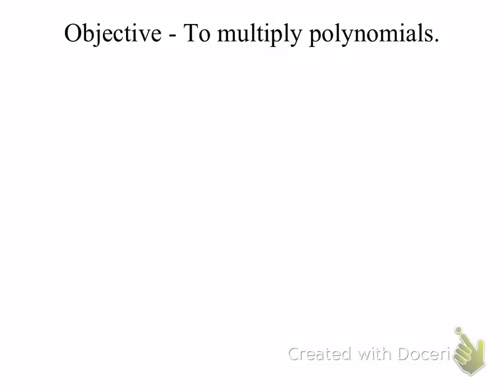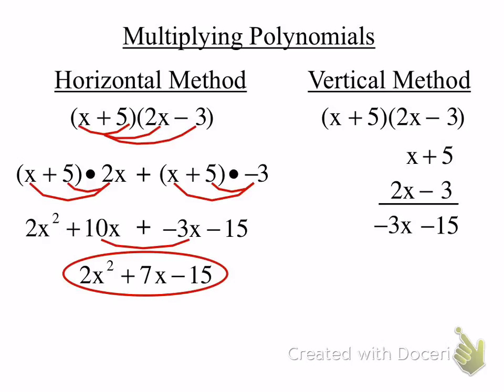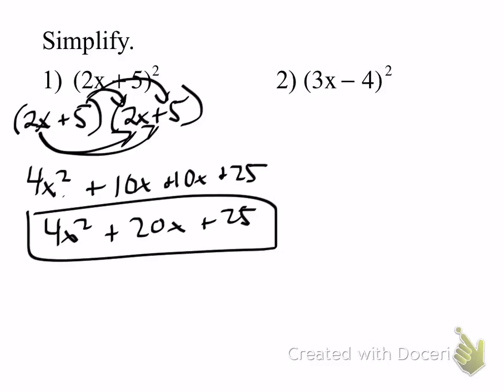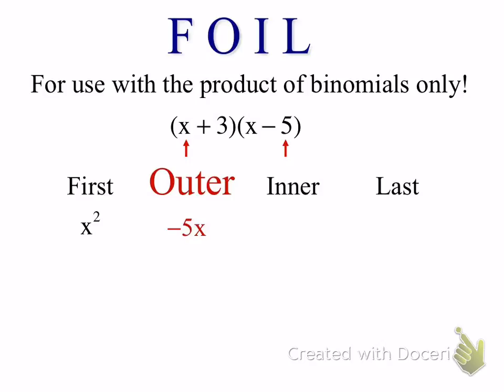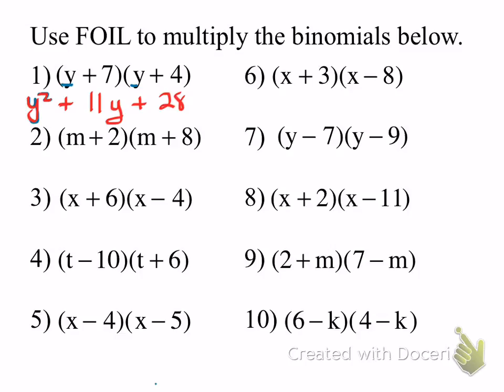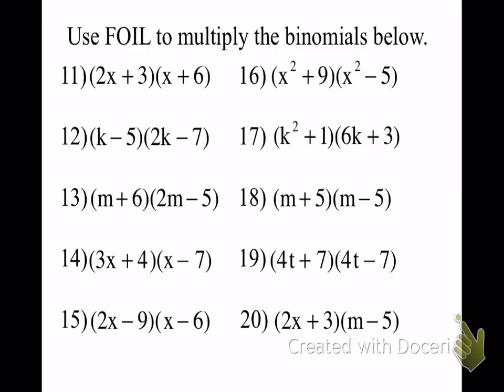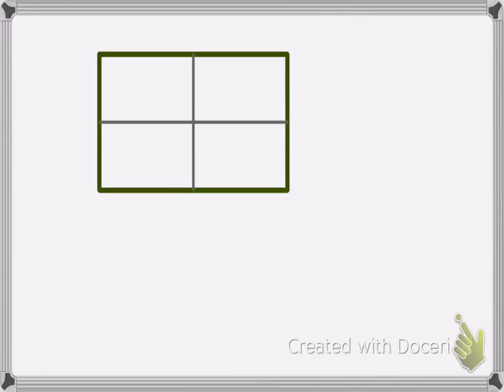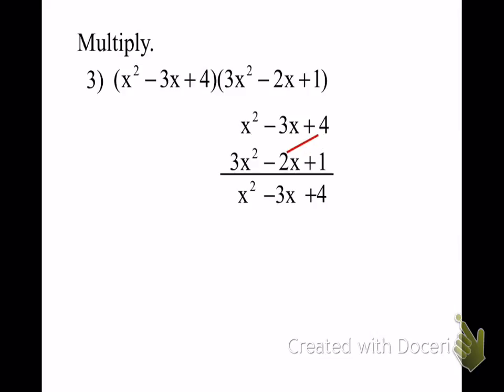7.2 Multiplying Polynomials